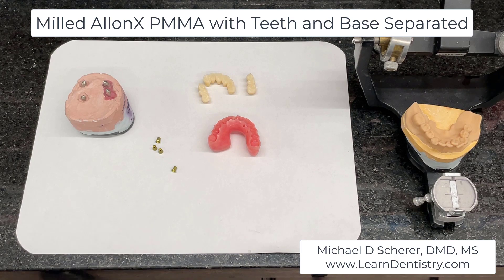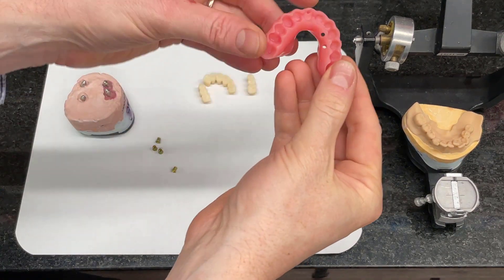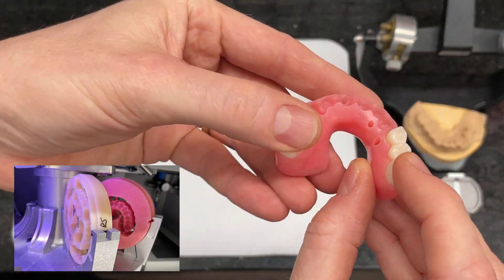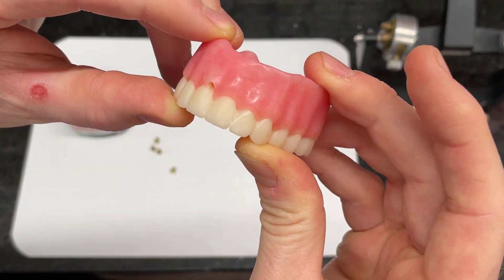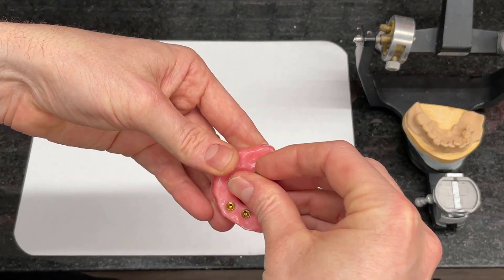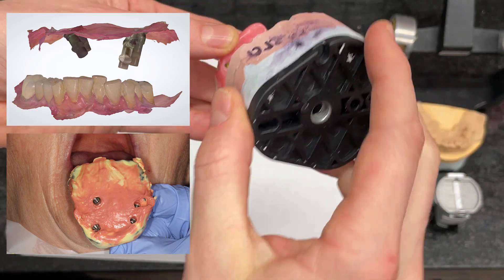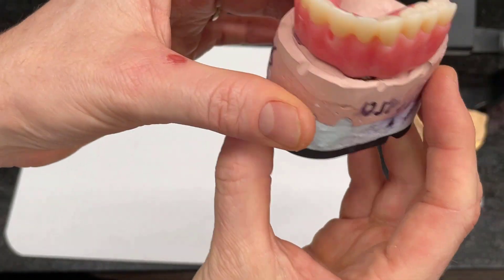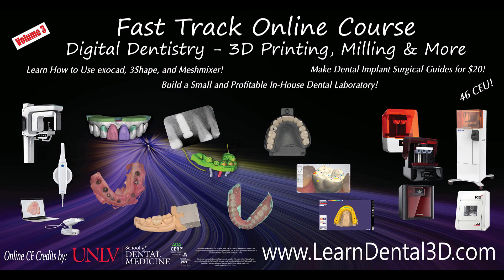Milled AllonX with Teeth and Base Separated - Complicated Case!!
In this video, I show a finished bridge sectional AllonX bridge designed using Trios, exocad, and VHF R5.